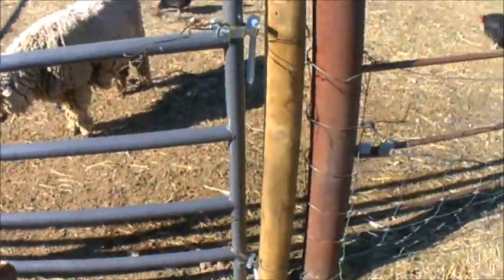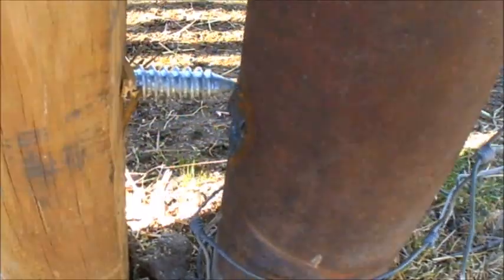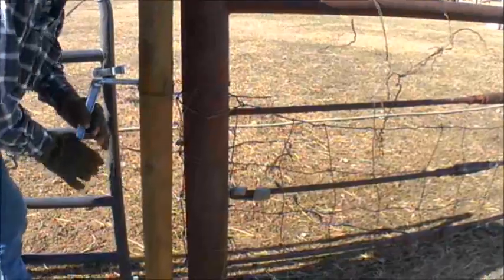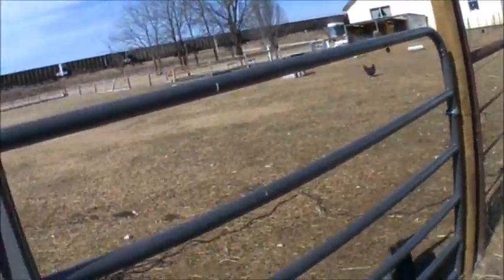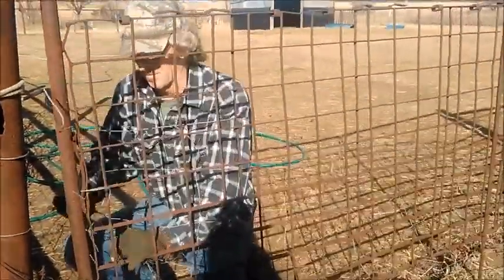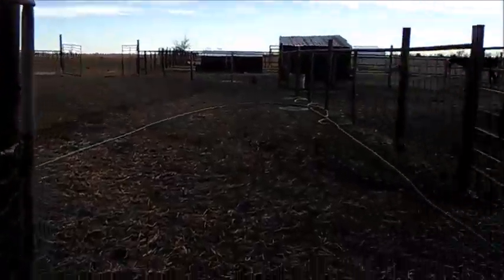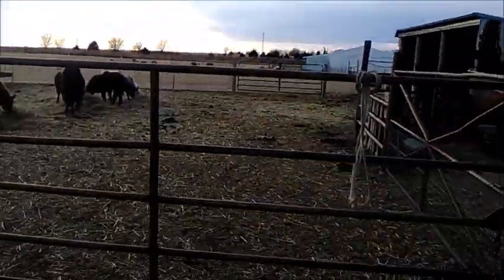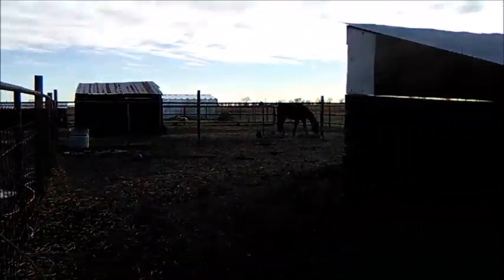How to hang a gate with Pipe fence and No welder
In this Video we show you how we hang a gate for our pipe fence when we don't own a welder